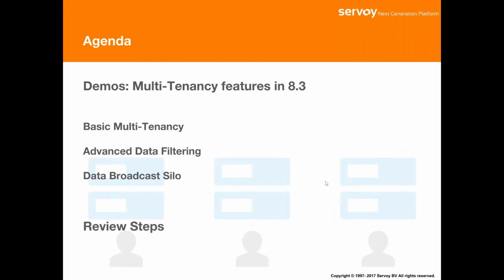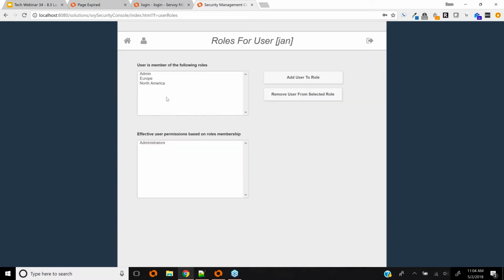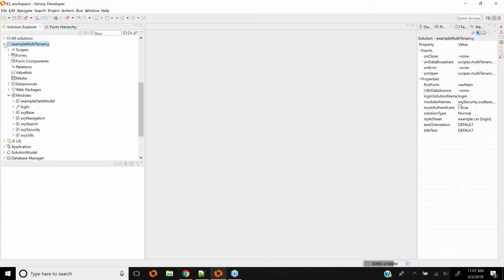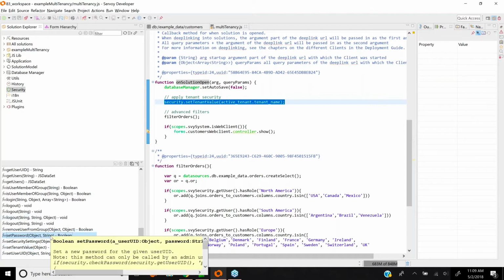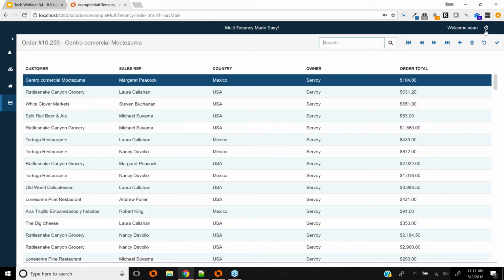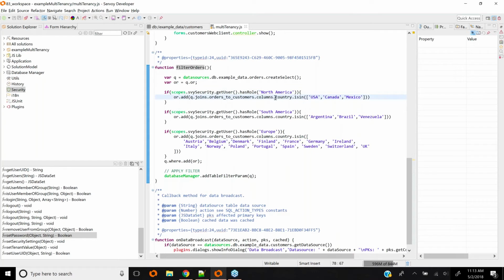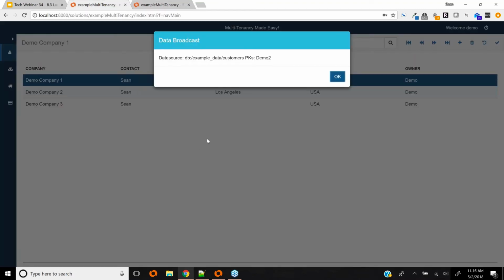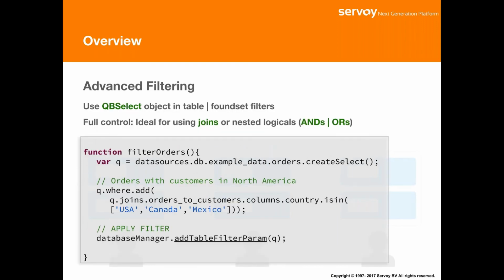Servoy 8.3 launch part 2: Multi-Tenancy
In Servoy 8.3 the multi-tenancy capability have been enhanced to make it even easier to build multi-tenant applications